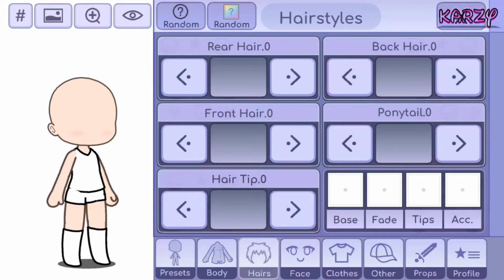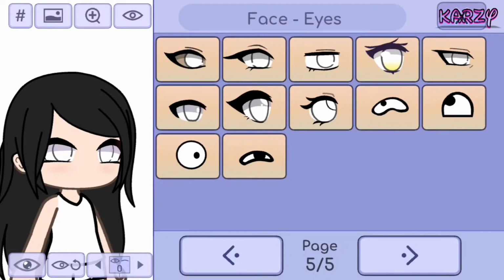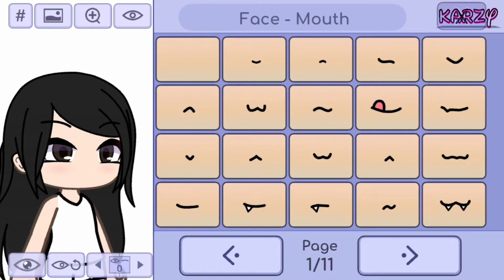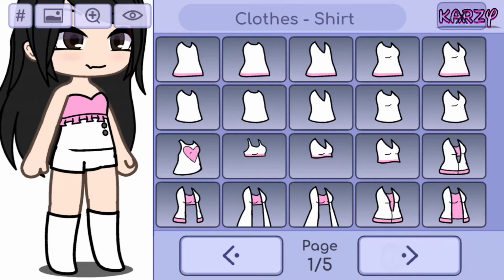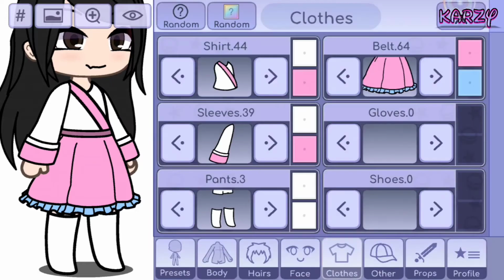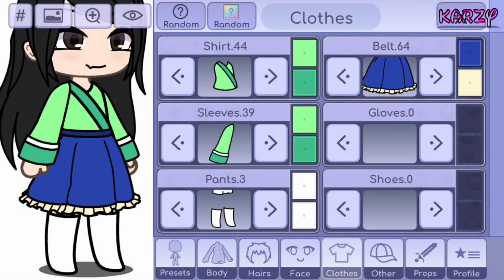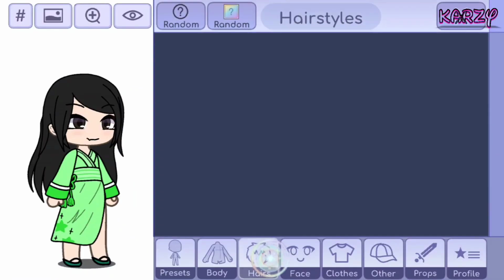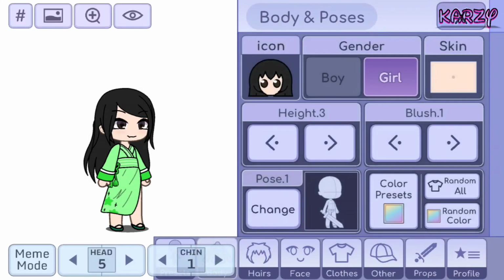GACHA LIFE , I MADE MULAN CHARACTER !??!?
GUYS, ON THIS VIDEO, I'LL BE TRYNG TO CREATE MULAN CHARACTER. THIS WILL BE A SIMPLE TUTORIAL , OR SORT OF,.. 😁.. GOO THING GACHS LIFE HAS MANY ITEMS TO CHOOSE FROM... SO, THOS IS MY VERSION OF MULAN, FROM GACHALIFE... WHATU THINK GUYS?.